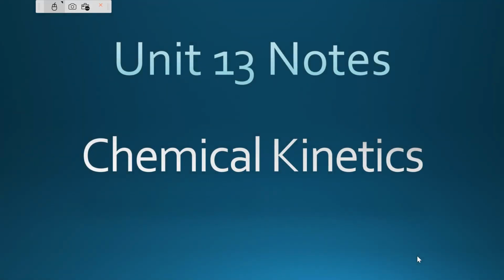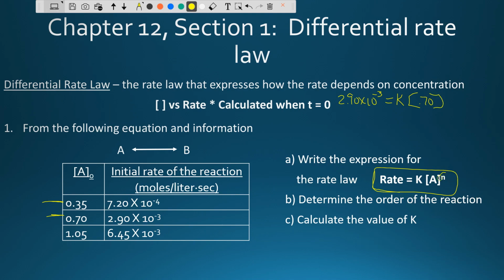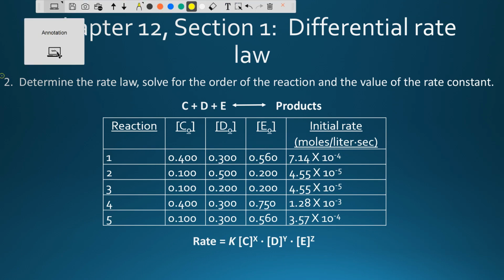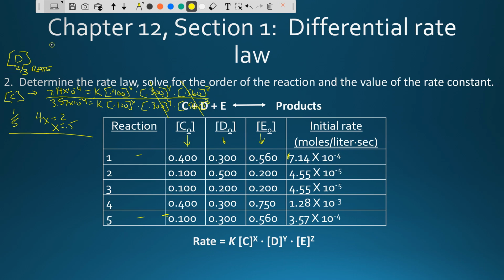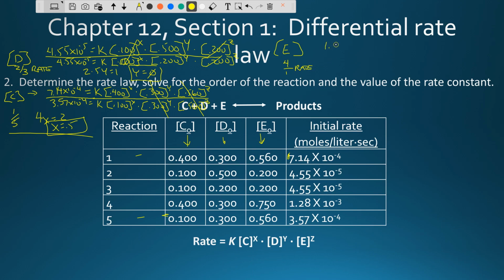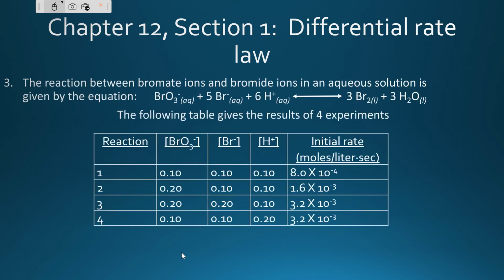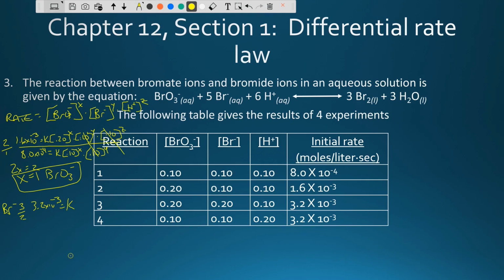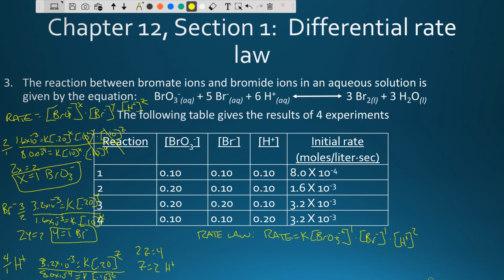AP Chemistry Unit 13 Section 1: Kinetics and the Differential Rate Law